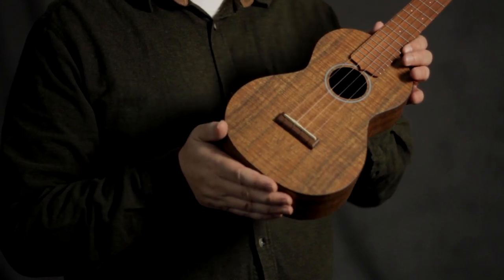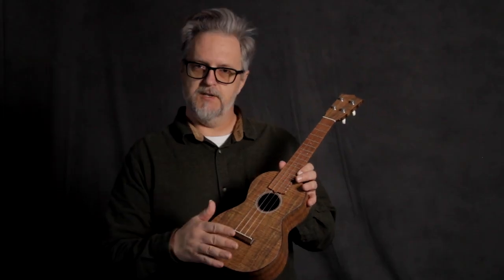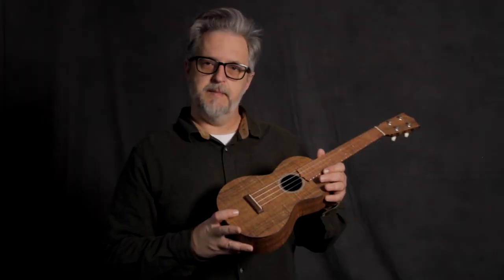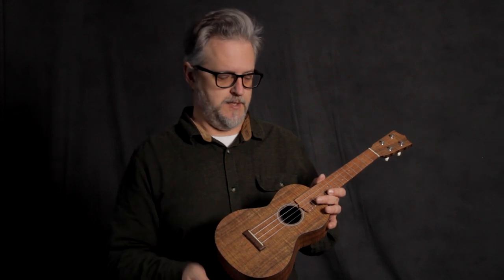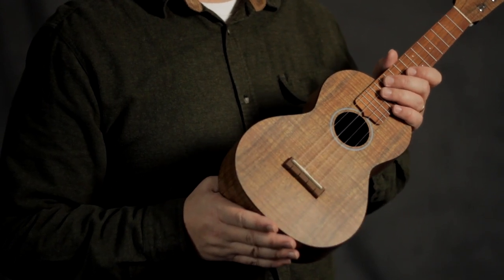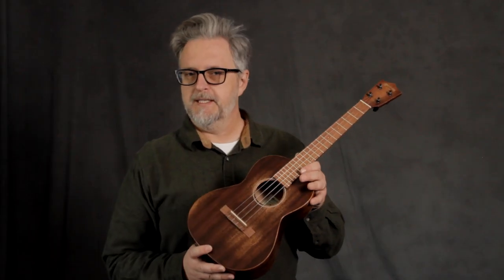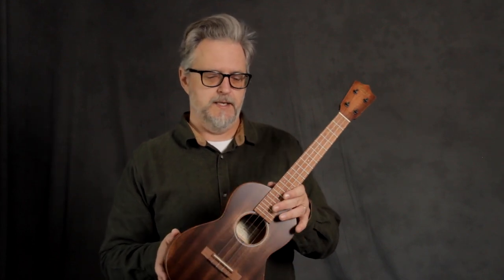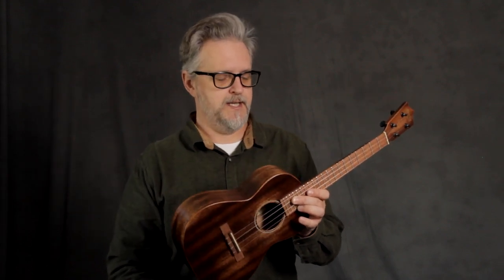Ukulele Review: Martin Streetmaster T1 Tenor and Martin 0XK Concert Ukuleles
Greg Olwell details and demonstrates two affordable new ukulele offerings from C.F. Martin & Co.: the T1 StreetMaster Tenor and the 0XK Concert. or pick up a copy of the Summer 2021 issue of Ukulele magazine